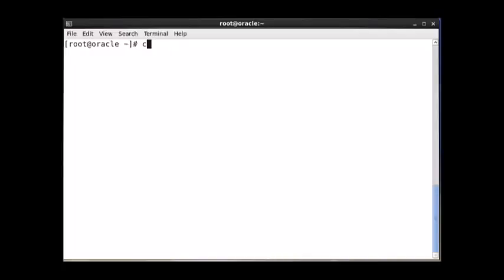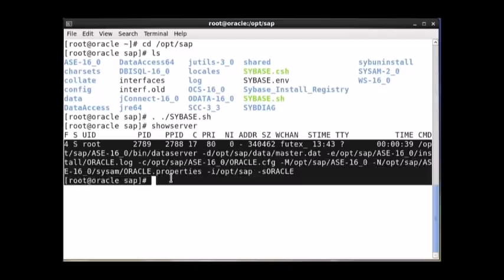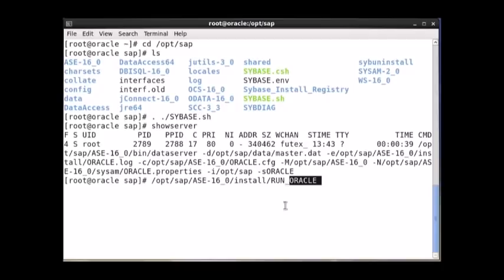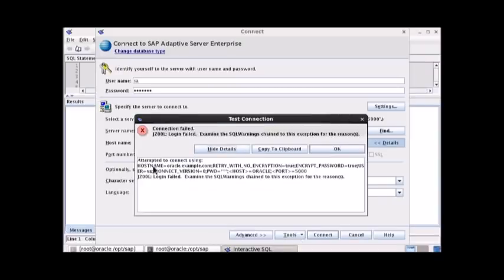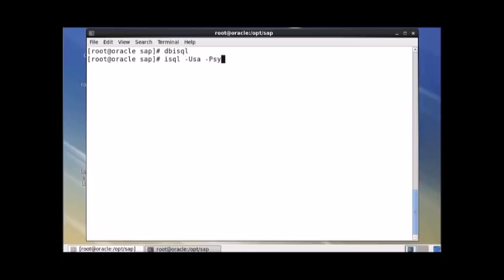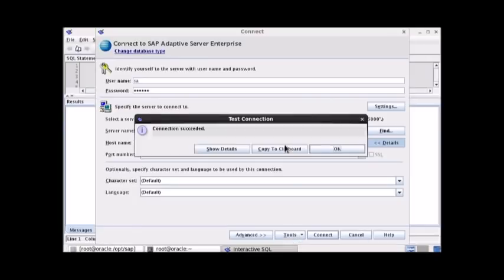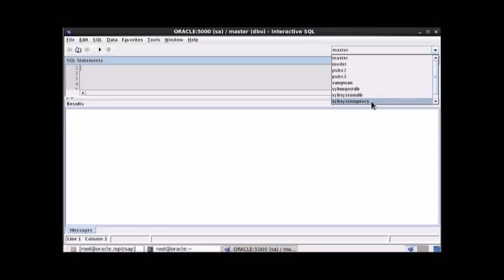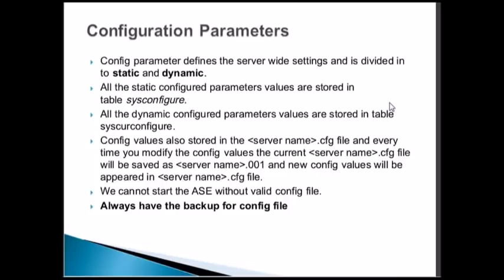SAP 4 Syabse Configuring Parameters | Using sp_configure to Manage Parameters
Configuration Parameters, Using sp_configure to Manage Parameters, Invoking sp_configure
sp_configure Syntax, Configuration File with sp_configure, Examples of using files
Memory, Cache Configuration, Number of devices, User Connections